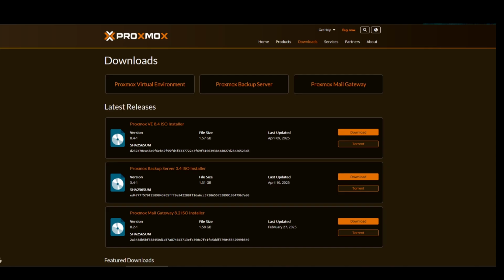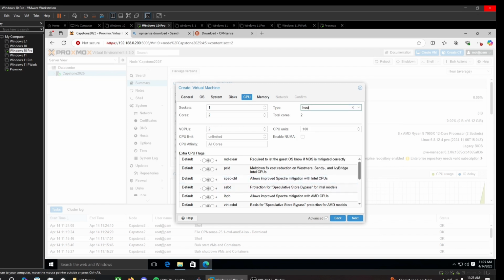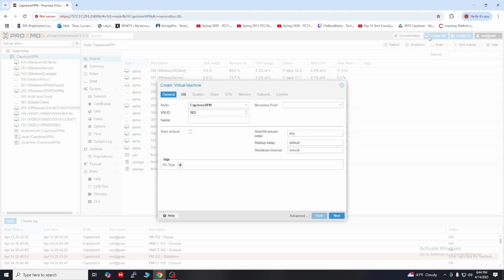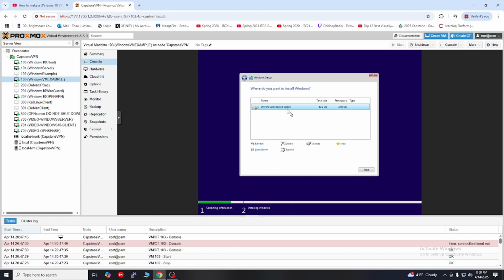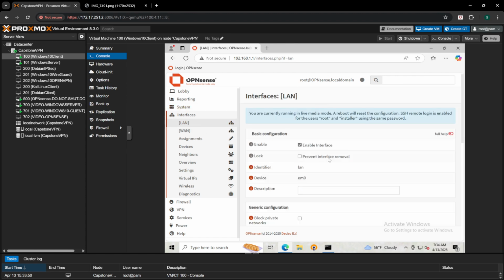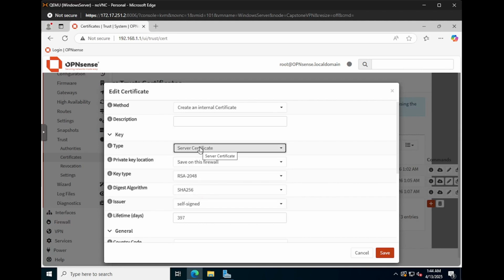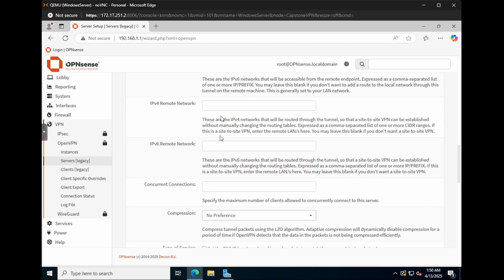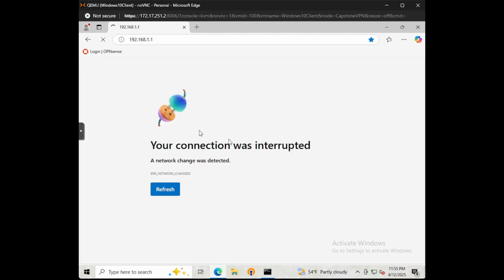VPN Technology, How to Download and Configure Proxmox, OPNsense, and OPENVPN.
Hello this is our group project for our college class ITC Information Technology Careers Capstone with my group members Peter, Fabian, Sharmarke, and Lucsang.